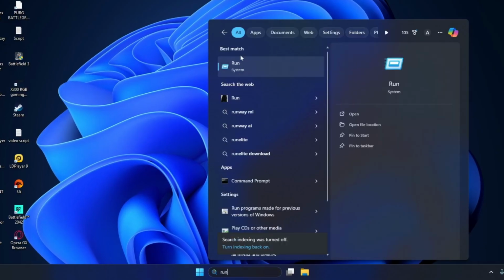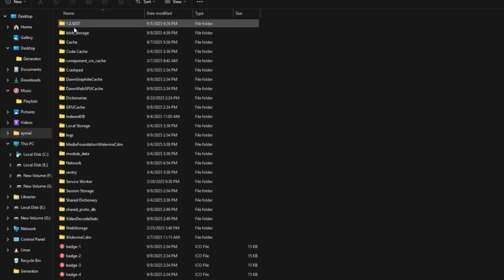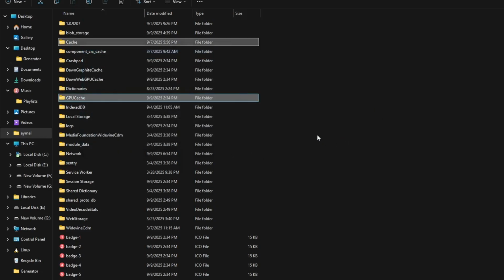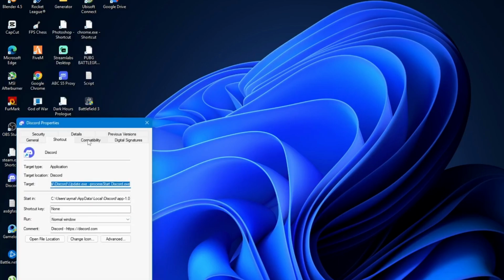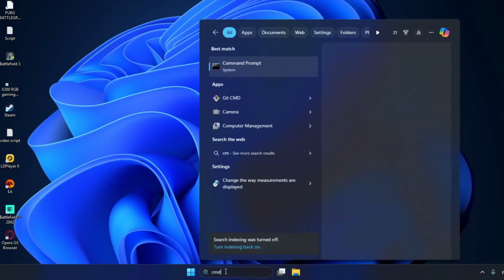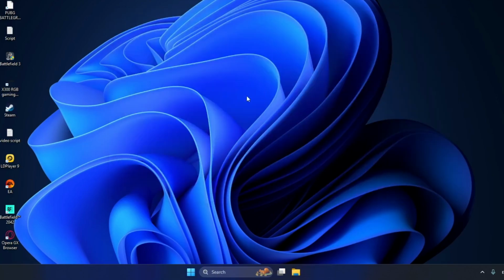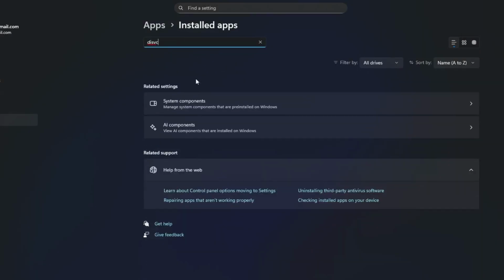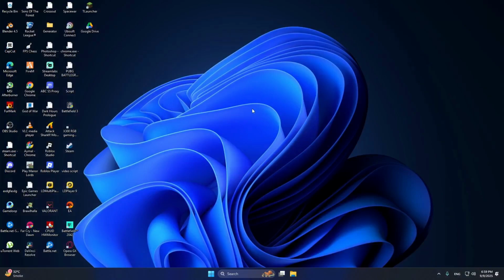How To Fix Discord Not Opening on PC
Is Discord not opening on your Windows 10 computer? This video provides a step by step guide to clear cache discord and resolve discord not working issues. Follow these discord troubleshooting steps to get Discord running smoothly again and fix discord won't open issues!